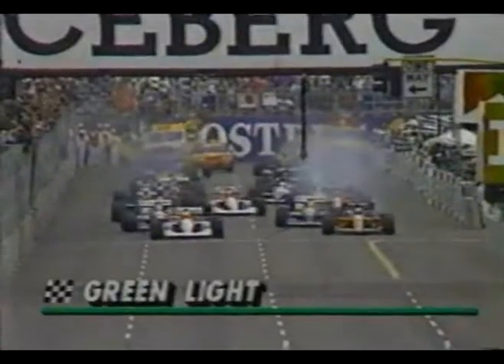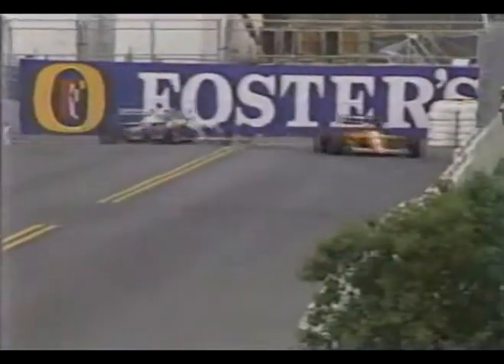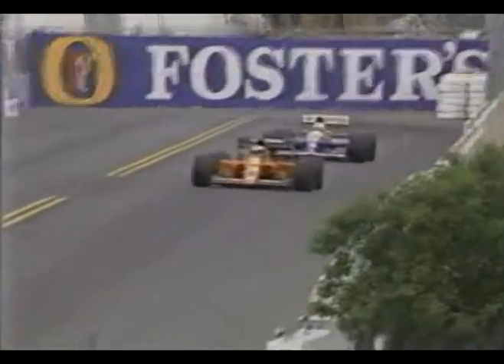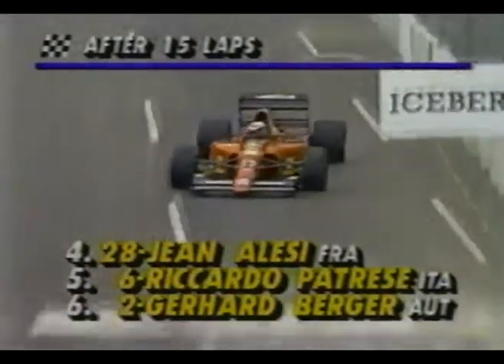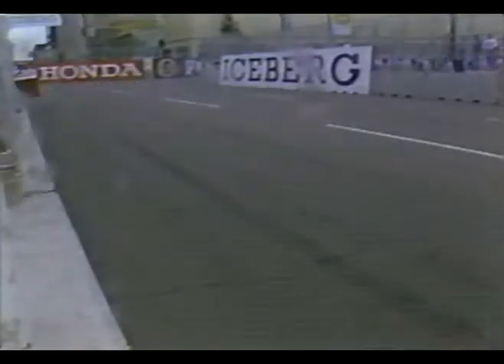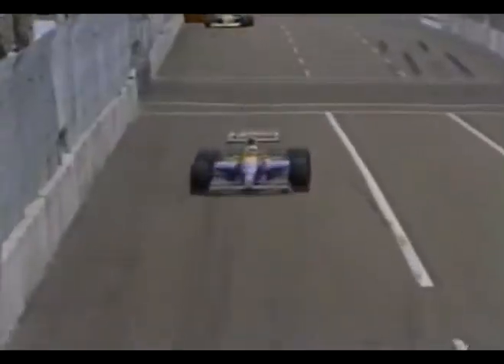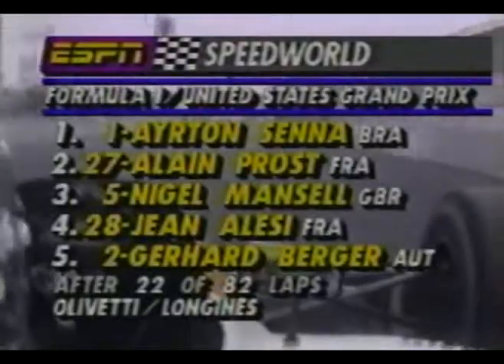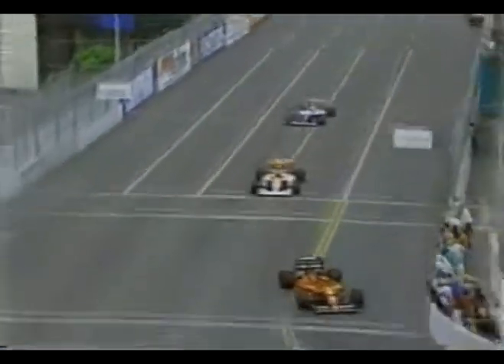GP EEUU 1991 F1 1/2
Gran premio de Estados Unidos de formula 1 1991 en el circuito de Phoenix.